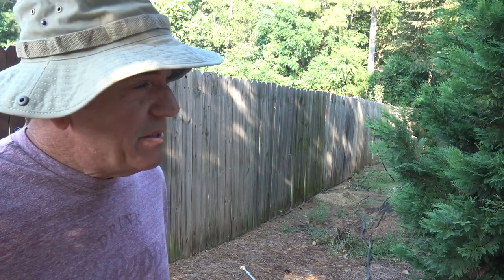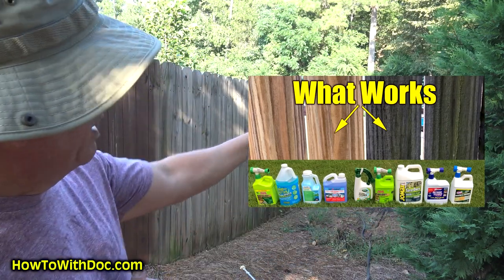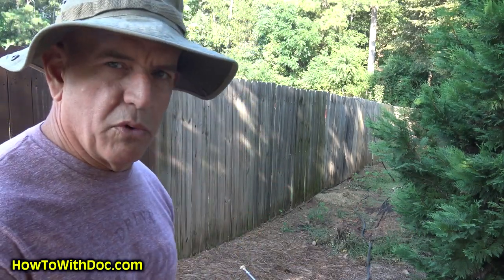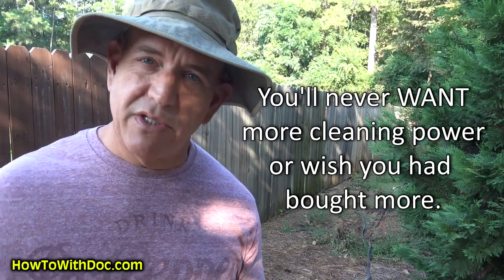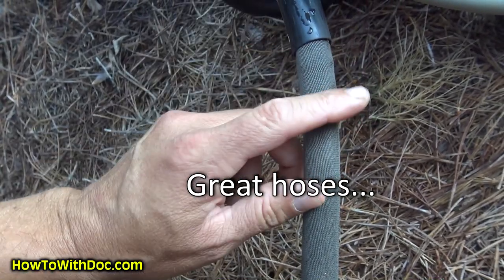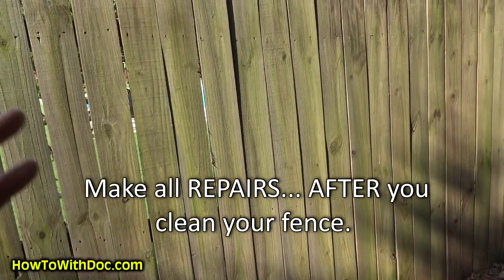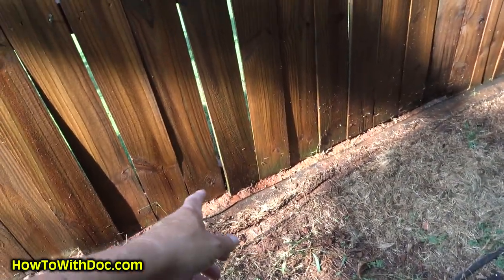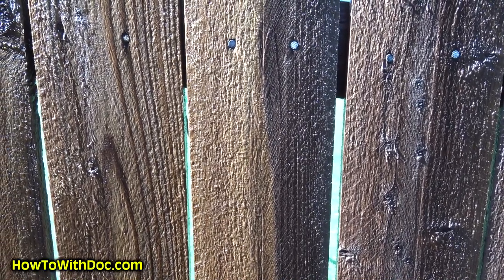Pressure Washing Fence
The full how to video on pressure washing a fence.  Doc takes you step by step on getting perfect results power washing an old fence and making it look new. On that page he has more pics and links.